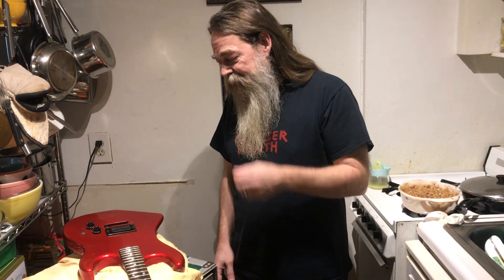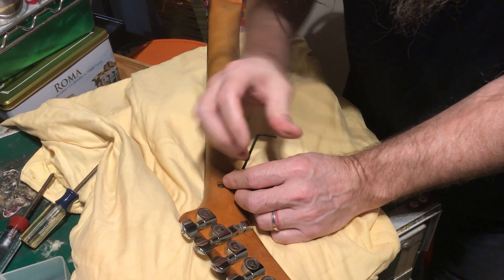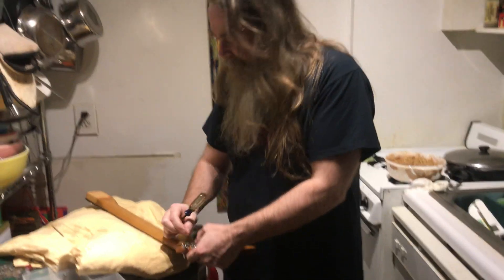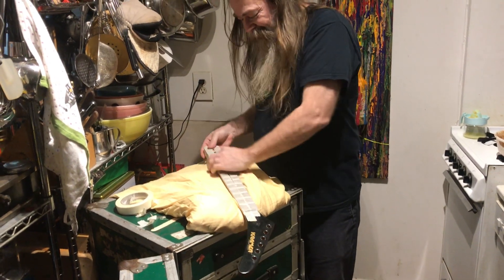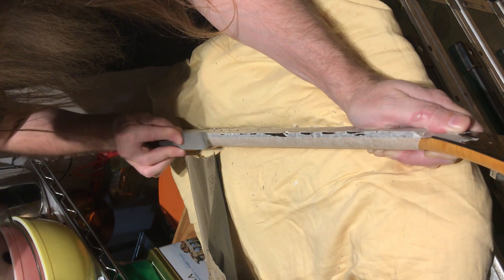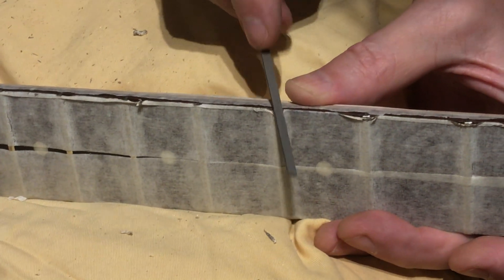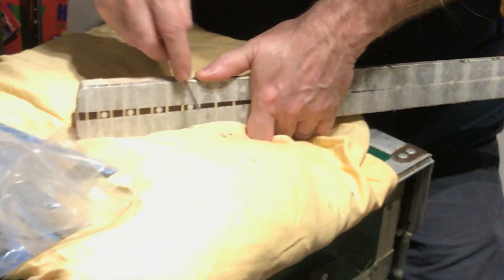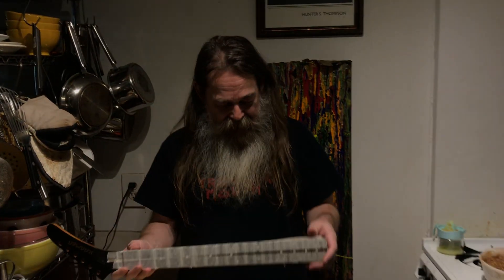Episode 11 Disassembly and Dreaded Fret Spouts. Refurbishing my vintage Kramer Pacer part 6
I’ve never done this filing off fret sprouts stuff before.

I’m pretty happy with the initial results of my first try at dealing with fret sprouts.  That is going to bite me in the but in upcoming episodes.

In this episode:

I disassemble, “Hagar”. (“Hagar”, is my nickname for this Kramer Pacer, I know that’s not so creative, but, none of my guitar nicknames are.)

The neck comes off.

I take the tuners and nut off the neck.

I mask off the neck and get the files out to start dealing with the dreaded fret sprouts.

Johnny Arkansas gets uncomfortable.

“Music is the Best” (Frank Zappa)

I’m Randall Steffes on that.